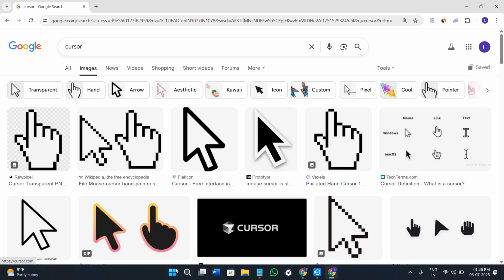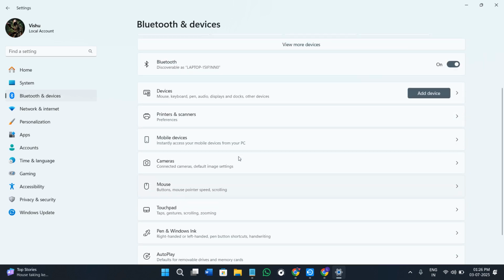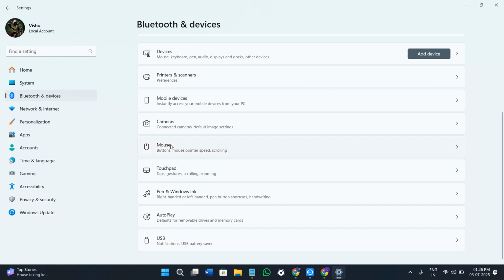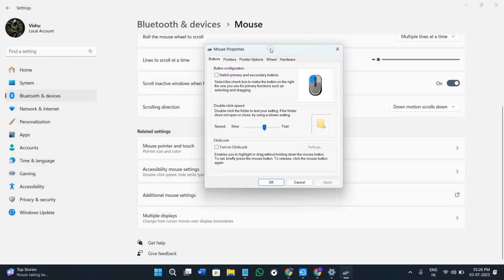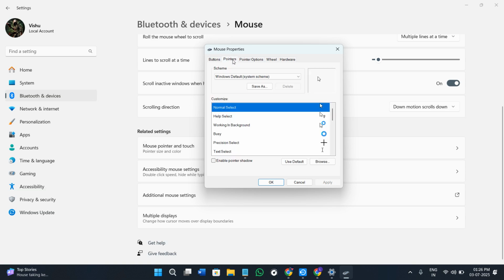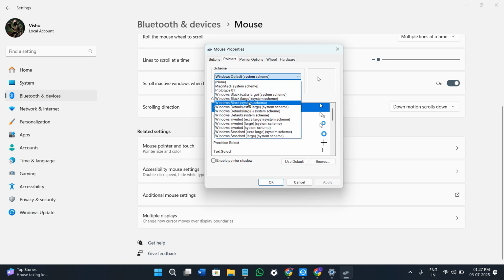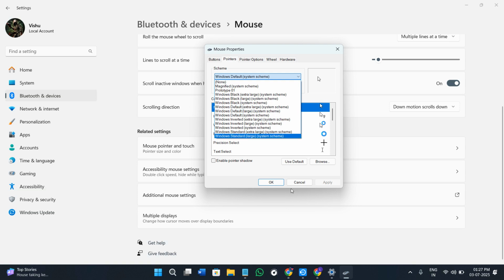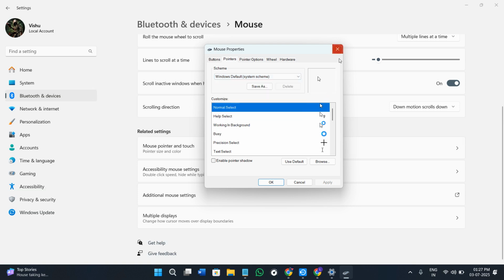How To Change Cursor On Windows 11 2025 (Step by Step)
Looking to personalize your Windows 11 experience? This step-by-step 2025 guide shows you how to change your mouse cursor quickly and easily. From selecting built-in cursor styles to applying custom cursor packs, this tutorial will help you give your desktop a fresh and unique look.

Whether you're going for a minimal, animated, or high-contrast style, customizing your cursor has never been simpler.